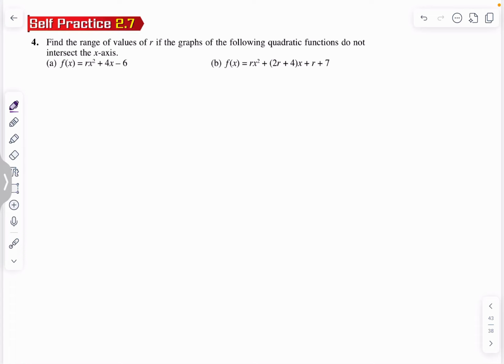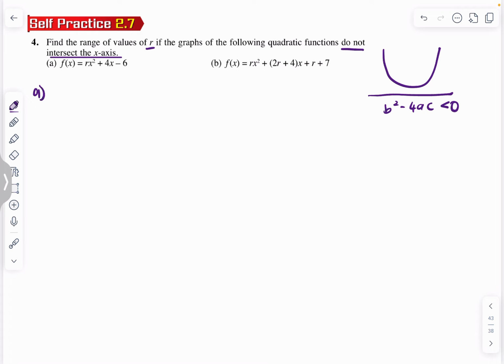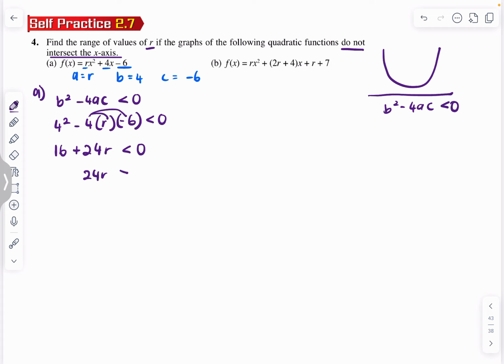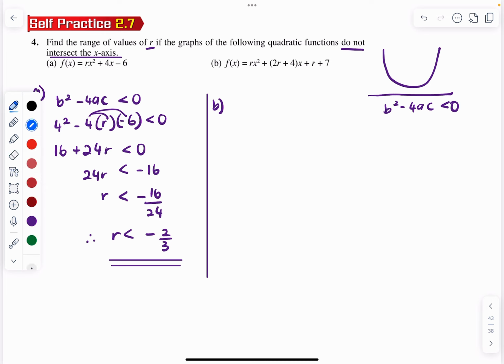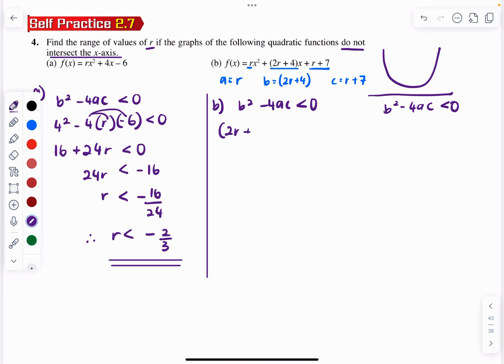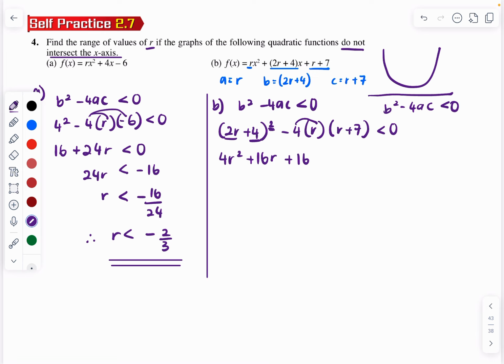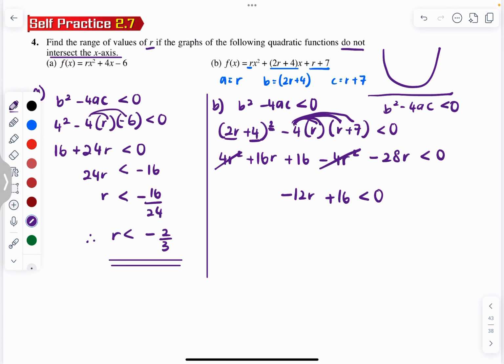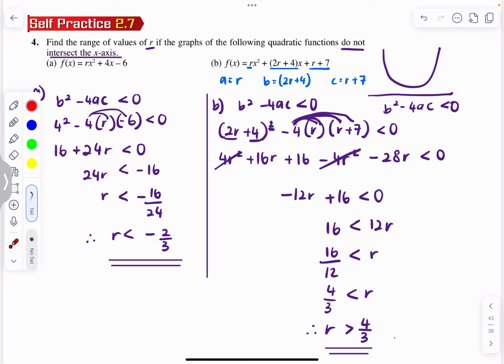Self Practice 2.7 Q4 | Form 4 Add Maths Chapter 2